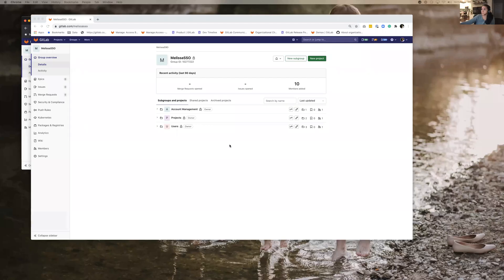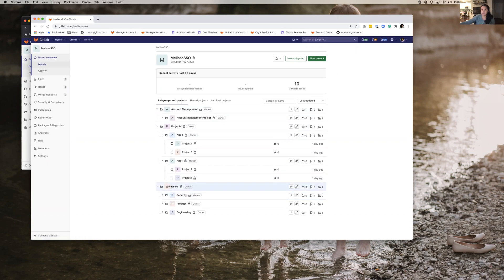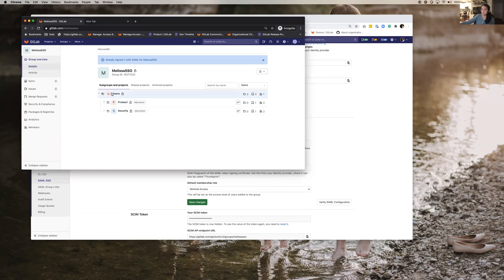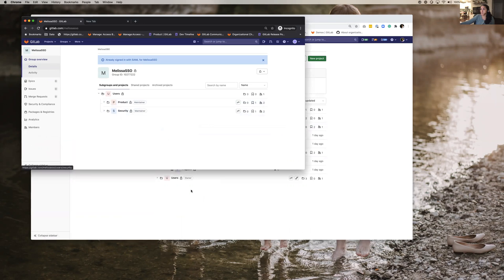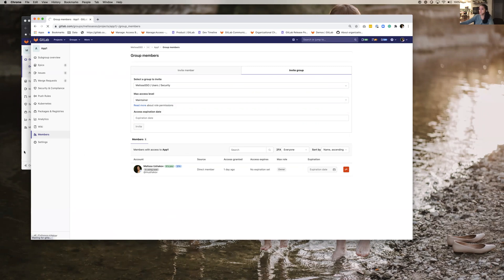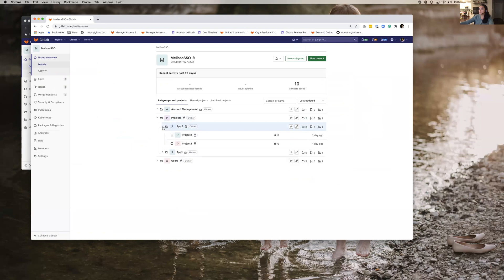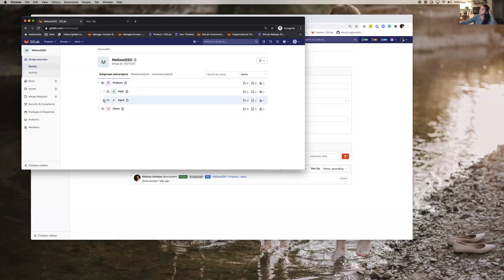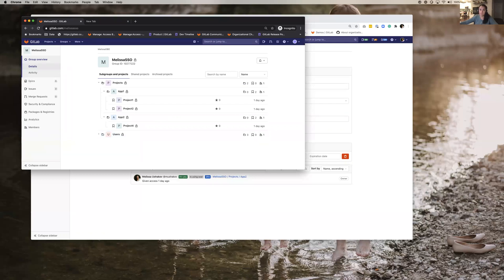Manage:Access - Group Sync and Group Sharing